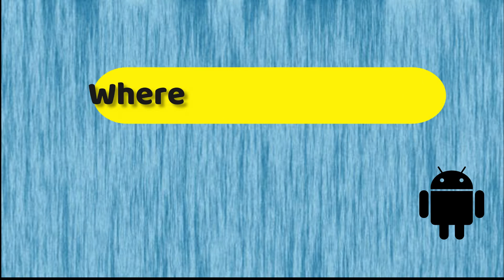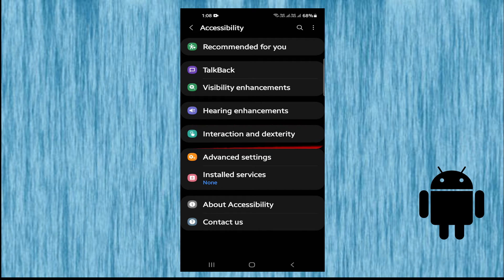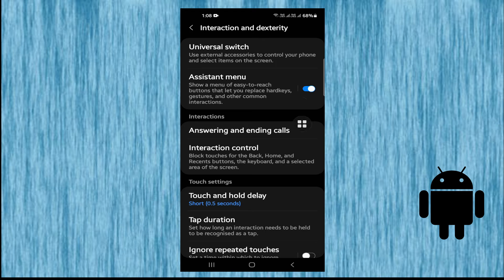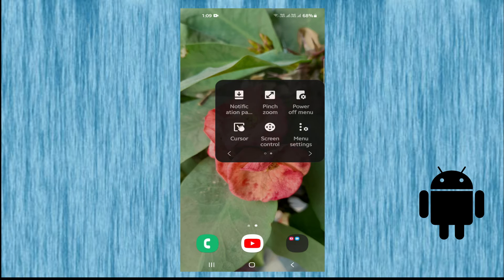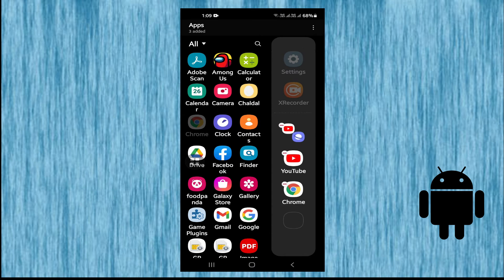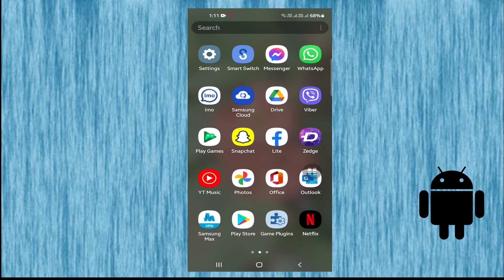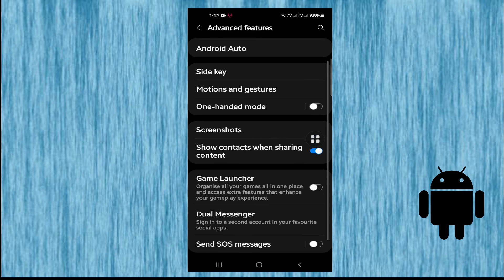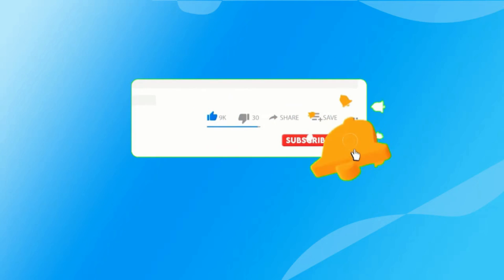Find Tools on Android Phone & Use Your Android with Ease!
In this video, we have shown the steps for where to find tools on Android phone and enjoy the best from your Android device.
It works on Samsung S series, Note series, M series, A series, HTC, Oppo, Xiaomi and others too.